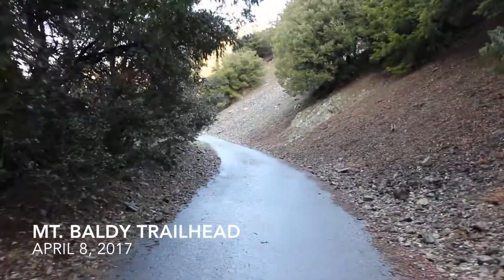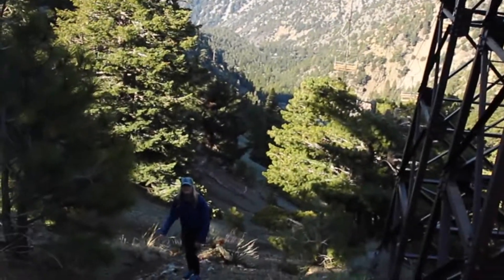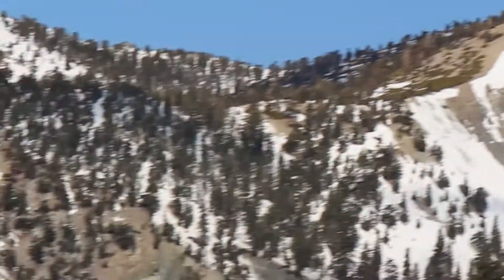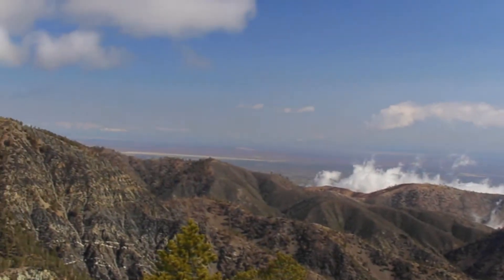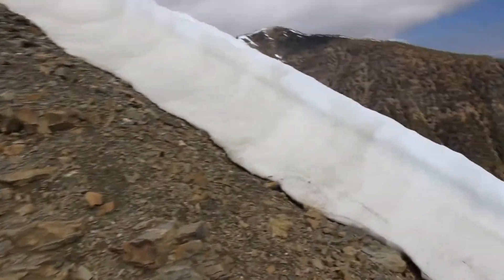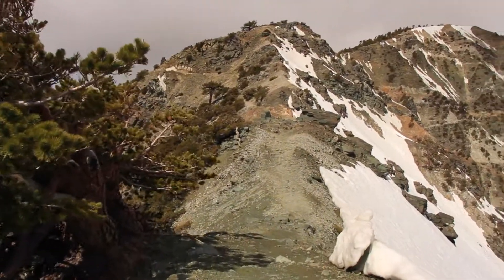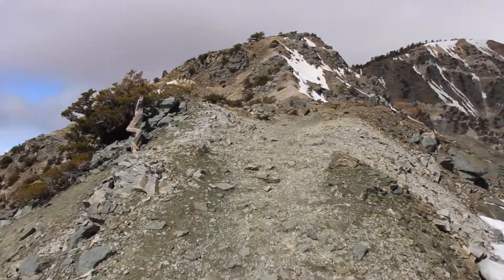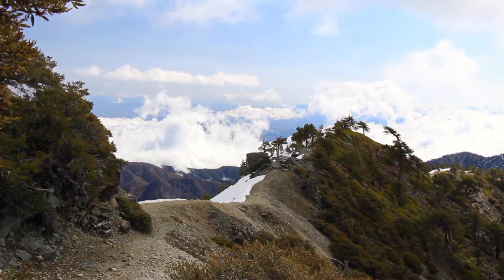A Mount Baldy Hiking Adventure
Mt. Baldy (San Antonio), California